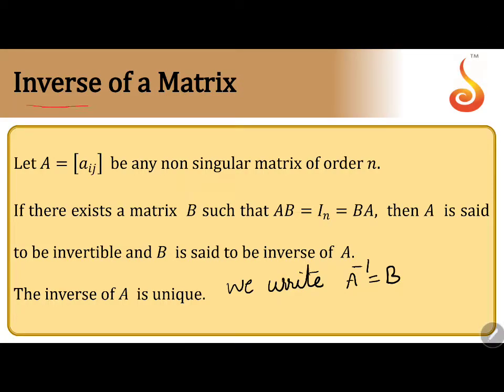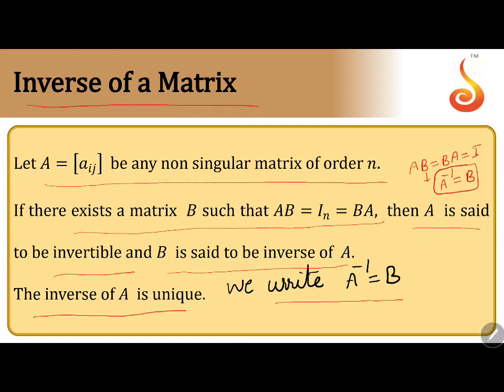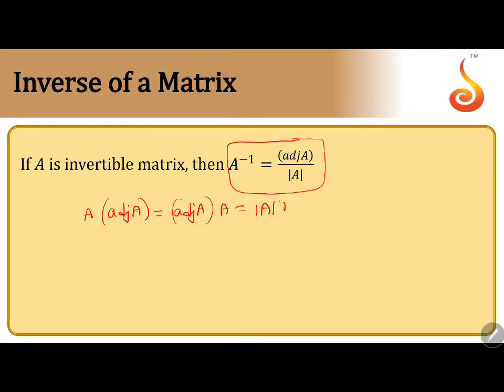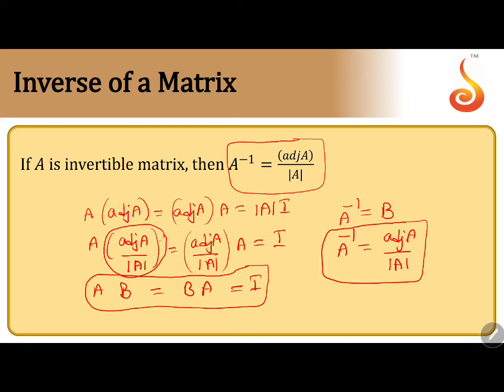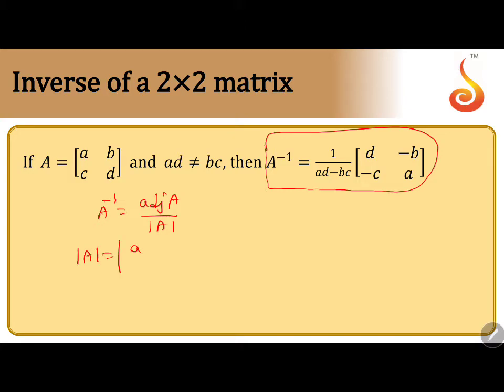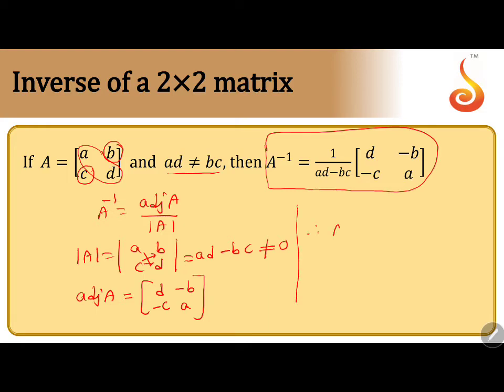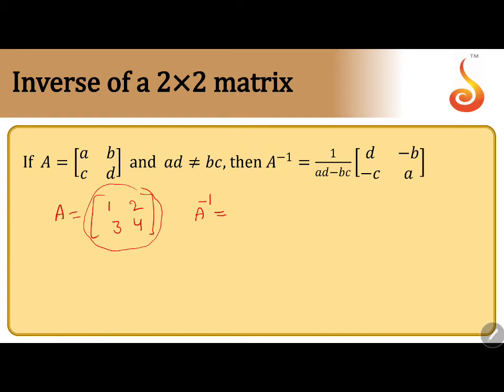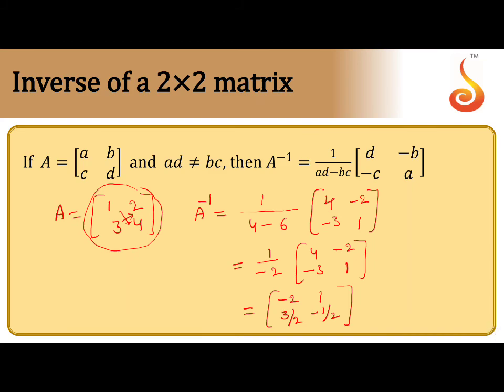PU 2 | KCET S1 | Maths | Lecture 6 | Slide 10 | Inverse of a Matrix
Welcome to Concept Videos for KCET! This slide will explain Matrices and Determinants. We will focus on Inverse of a Matrix. We are sure you will have an effective learning experience.